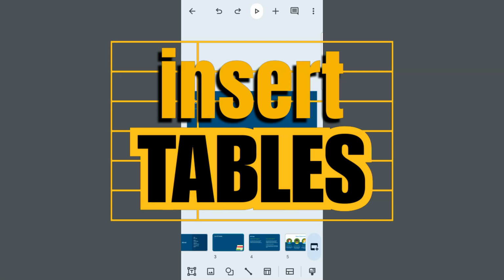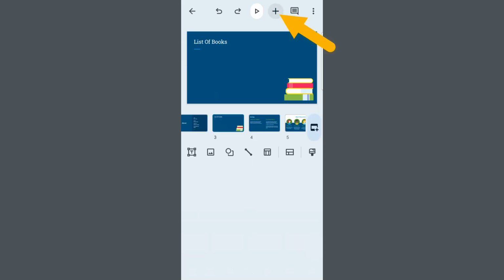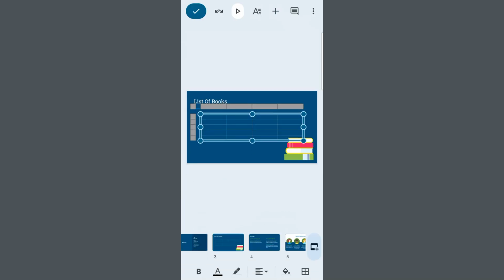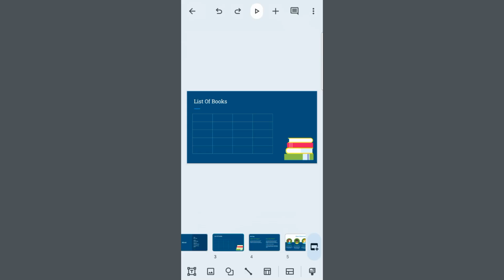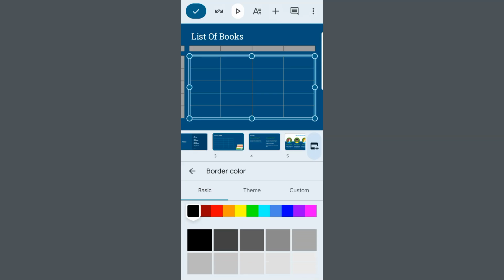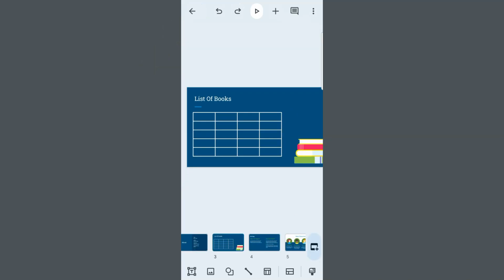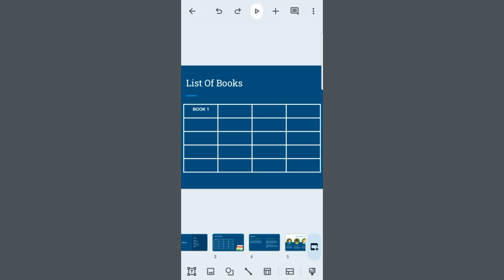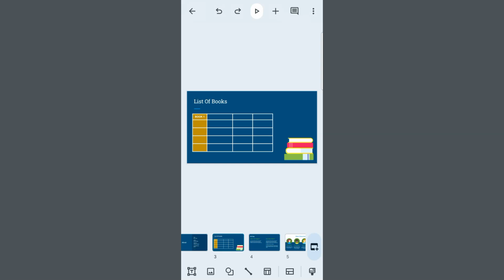How to Insert Tables in the Google Slides App (Mobile Hack!)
Learn how to insert tables directly in the Google Slides app using your phone.

This mobile hack shows step by step how to add a table, adjust rows and columns, and format it neatly without switching to a computer. Perfect for students, teachers, and professionals working on presentations on the go. You’ll see how tables can help organize data, compare information, and make slides look more structured and professional. If you use Google Slides on Android or iPhone, this quick tutorial will save you time and help you work smarter anytime, anywhere.